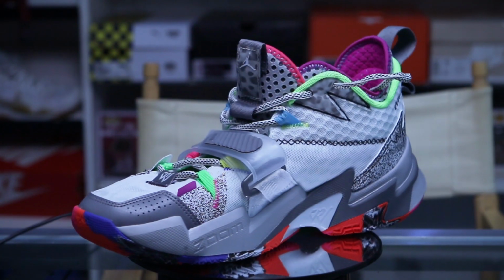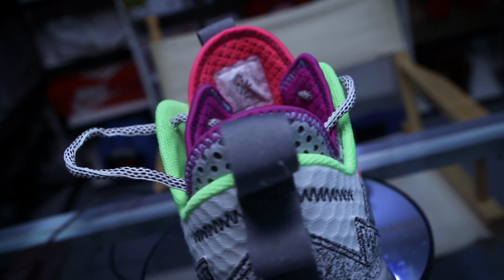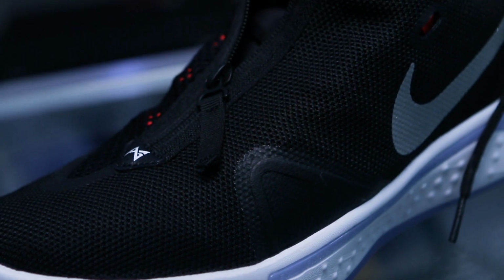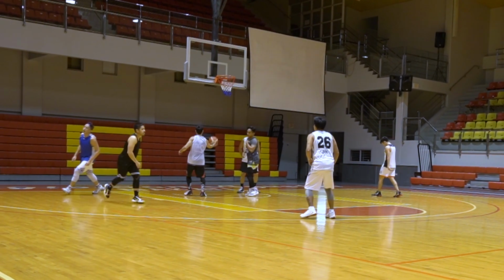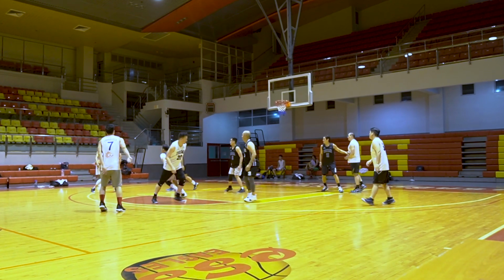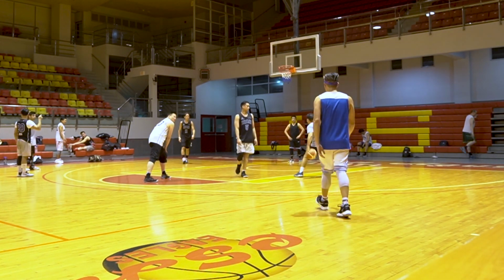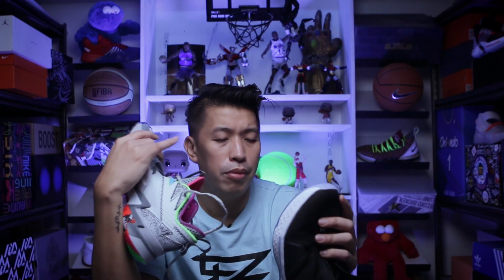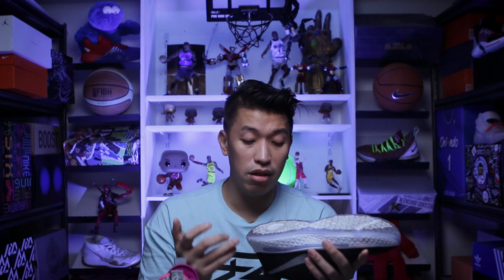PG4 or the WHYNOT ZER0.3 ?